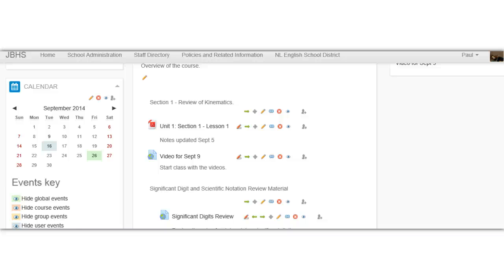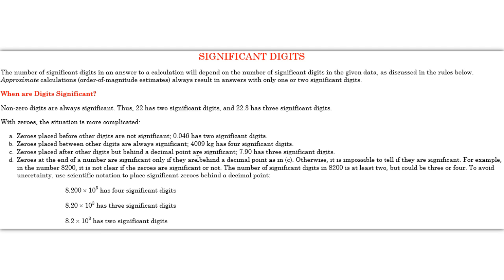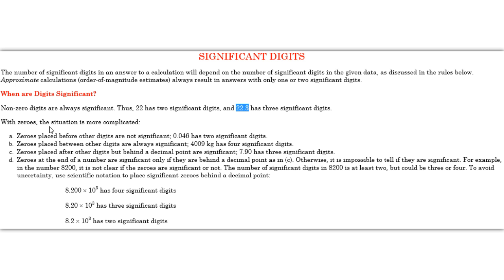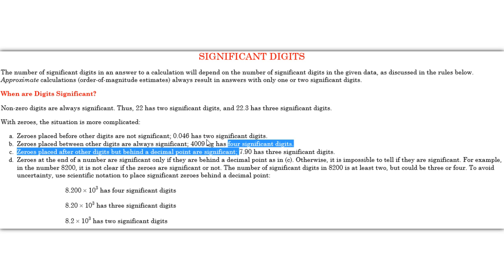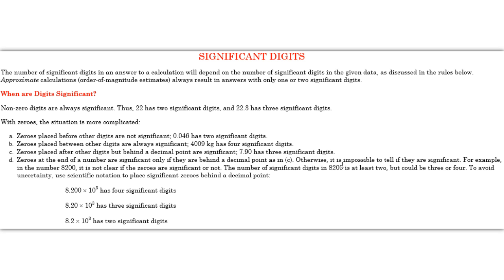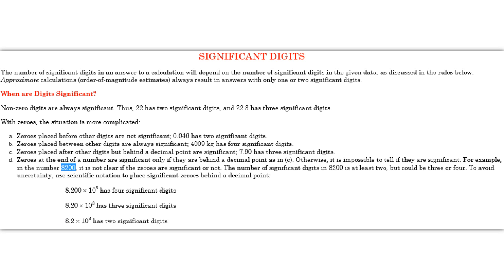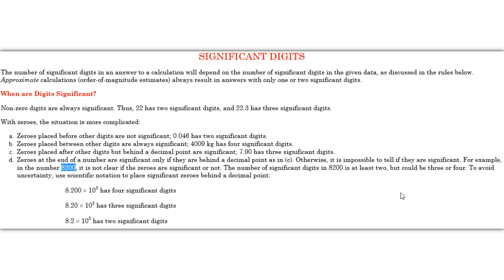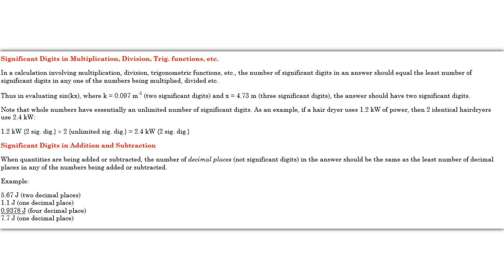Significant Digit Review